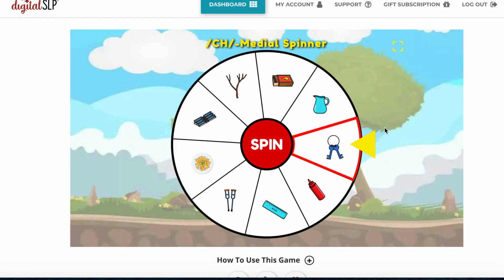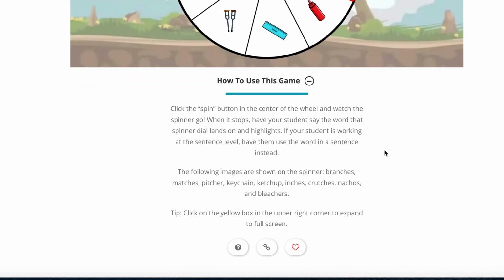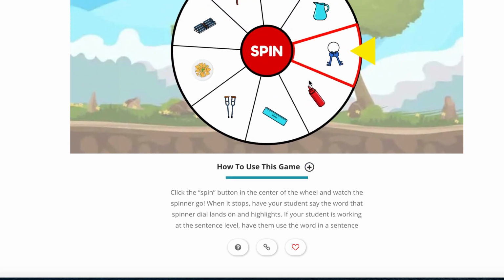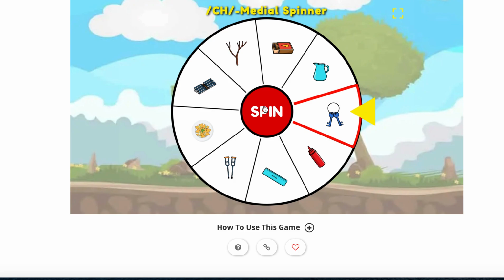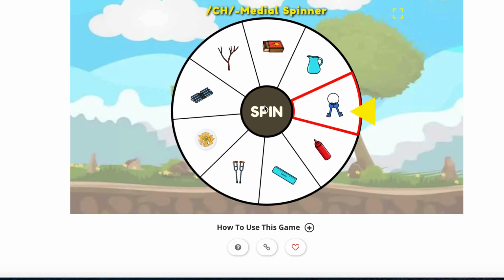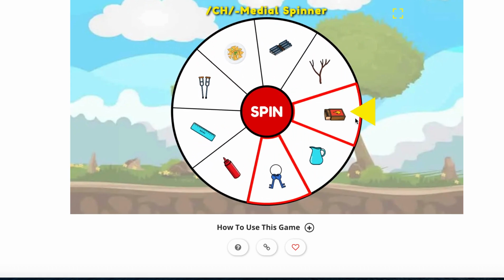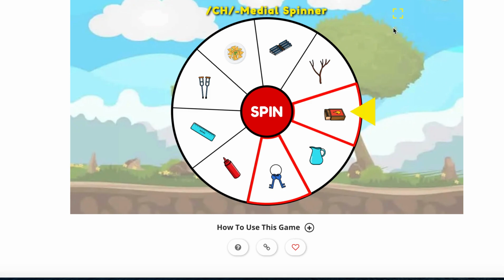Spinner Tutorial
In this video, we show how to use the spinner resources on the Digital SLP® site.